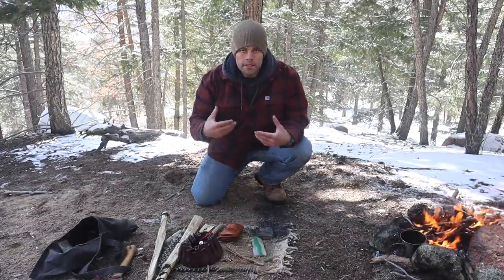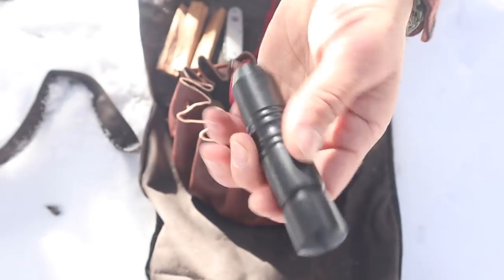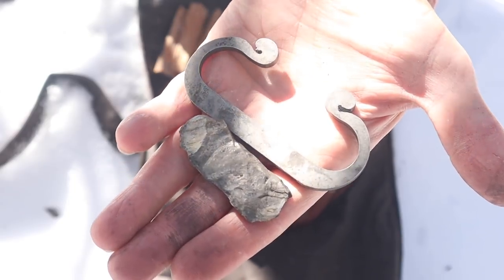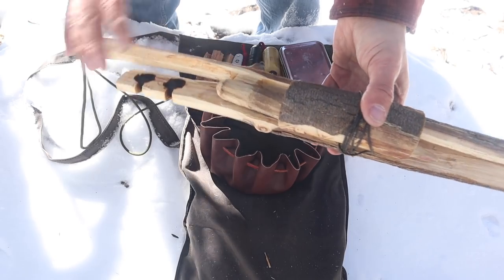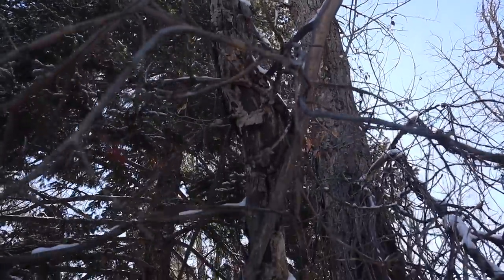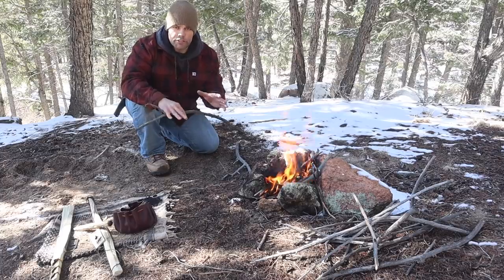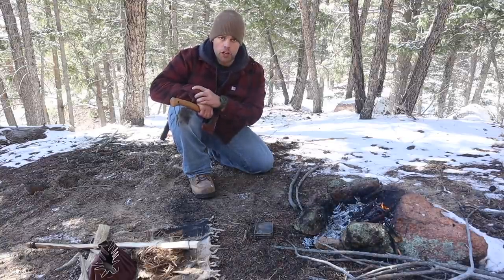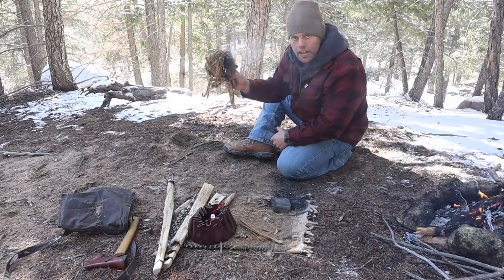No Lighter, No Matches, No Tinder! No Problem!!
Primitive is defined as having an extremely basic style of comfort or convenience. Here is a Primitive Fire Kit with items dating older than 7000 B.C.E.! No Matches! No Lighter! No Tinder! Below Freezing! In Snow! No Problem!!

We make fire and tinder from nothing! Putting these items into effect means understanding and being able to use the skills necessary. Understanding nature and natural materials as well as applying appropriate technique. Taking these antediluvian items we make fire, not just once, but many time while traveling through known human pre-and-protohistory! Enjoy!

The DITY Bag was tailor made by a professional saddle maker, one-of-a-kind.

Fire Piston:

Flint and Steel:

Victorinox Farmer:

Beeswax Candle:

Magnification Lens:

550 Paracord:

Military Cravat:

Jute Twine:

Tin Box: